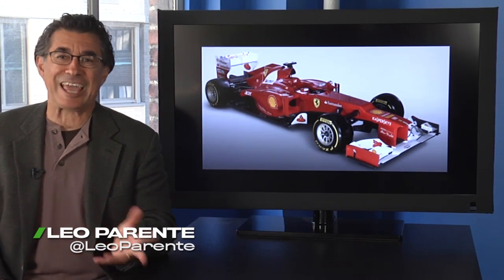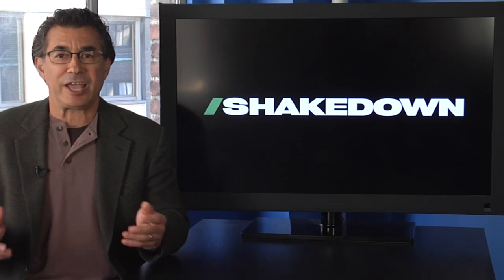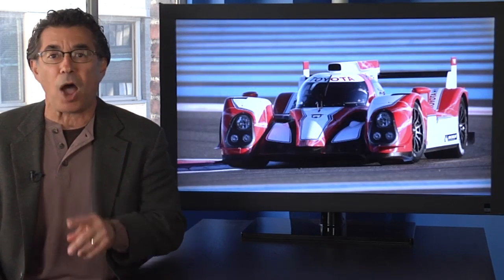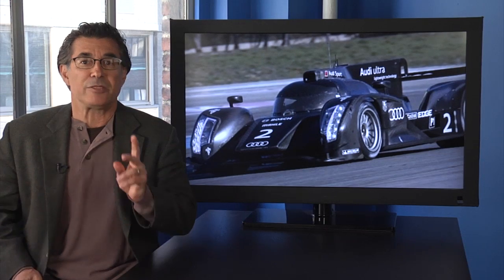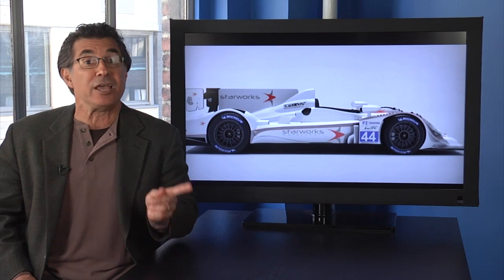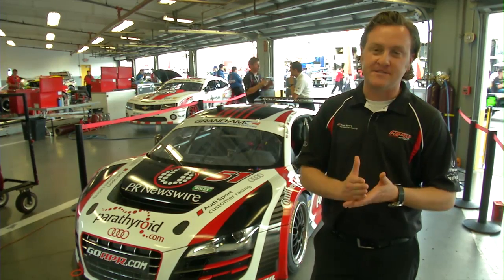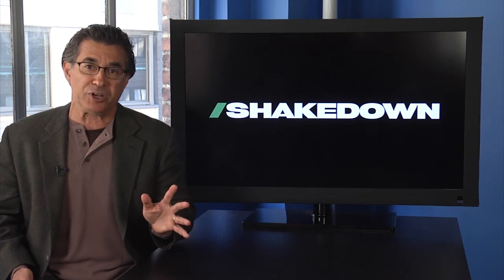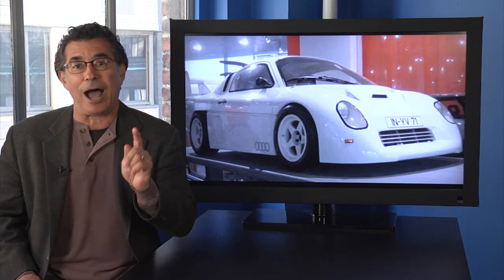Audi To Bring Hybrid To Le Mans, New F1 - /SHAKEDOWN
Leo Parente discusses the new R18 Hybrid for Le Mans, 2012 Formula One designs are revealed, and the new cars of the Rolex 24 Hours of Daytona.